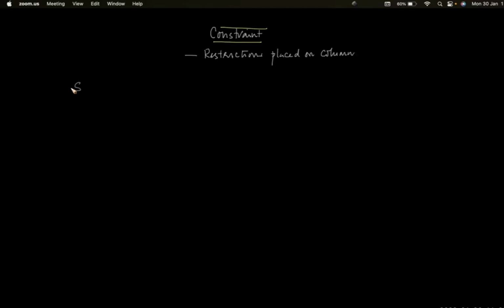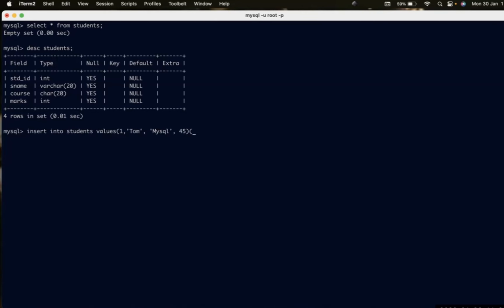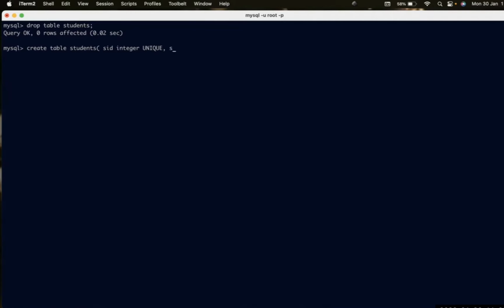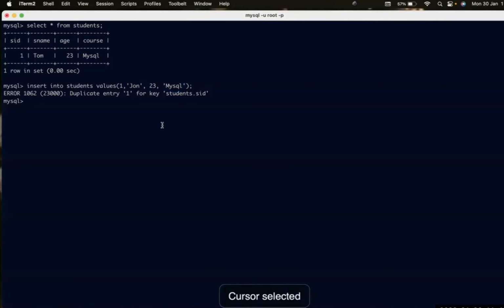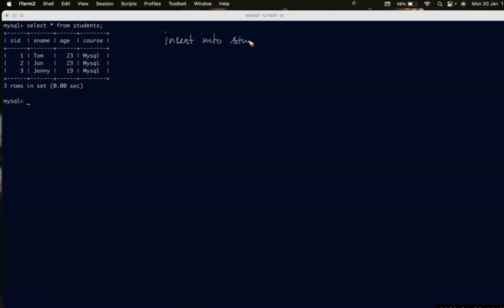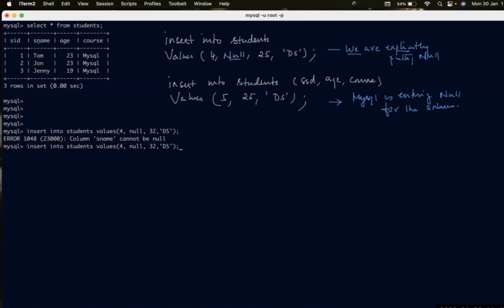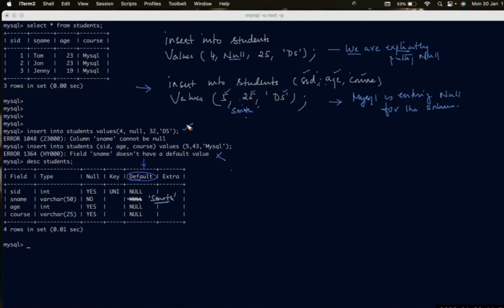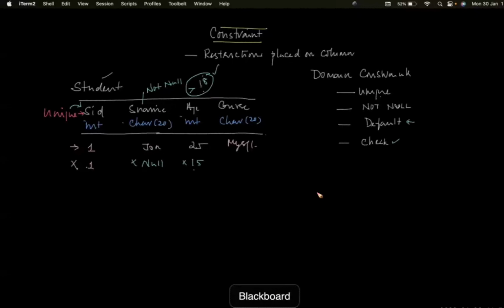MY SQL Joins, Domain Constraints Part 2 Class 6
Take your MySQL skills to the next level with domain constraints! In this video, we'll dive into the world of domain constraints, covering topics like data validation, data consistency, and data accuracy. Learn how to use domain constraints to improve your database design and ensure high-quality data. MySQL DatabaseDesign DomainConstraints"